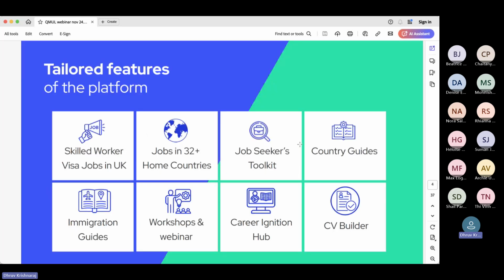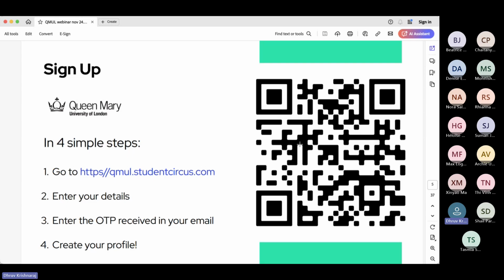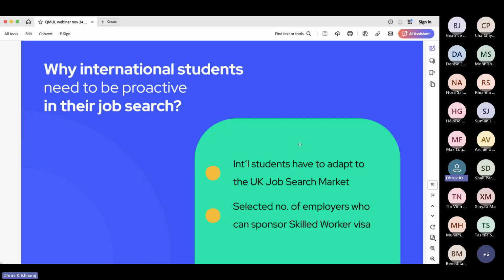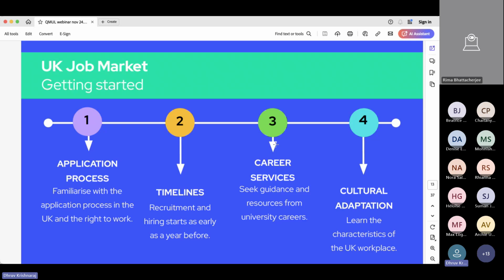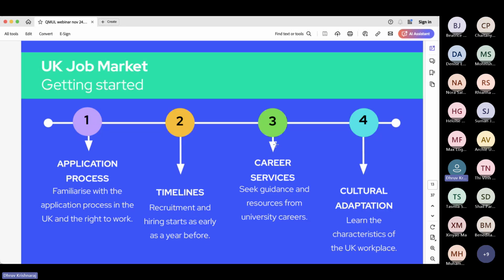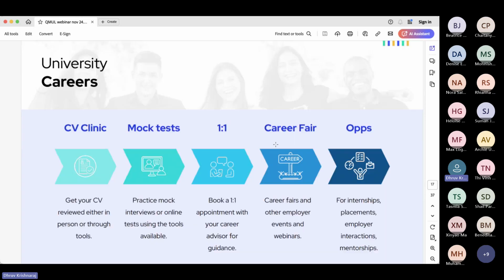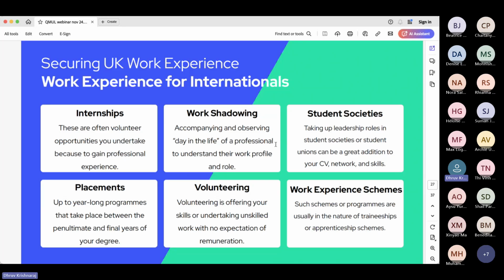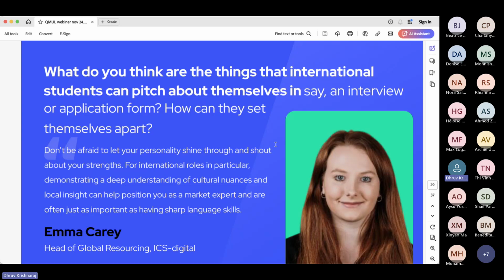Student Circus Job Hunting Session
Discover essential insights into the UK job market and tips for international students seeking employment. This session by Student Circus will guide you on understanding sector-specific opportunities, what employers value in international candidates, and strategies to stand out. Learn from success stories, avoid common job search pitfalls, and get your questions answered during the Q&A. Ideal for international students navigating their career path in the UK.